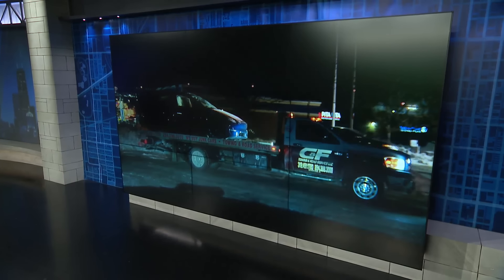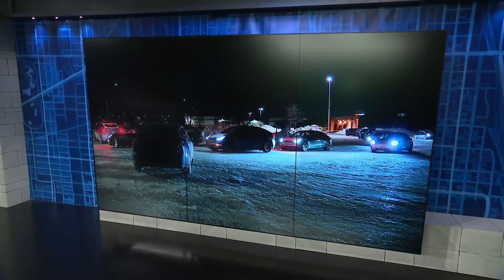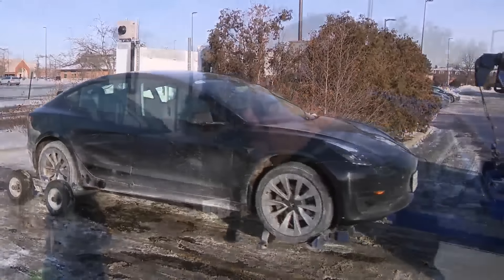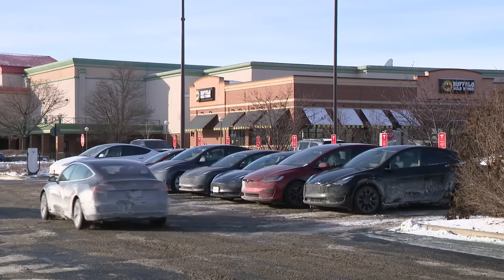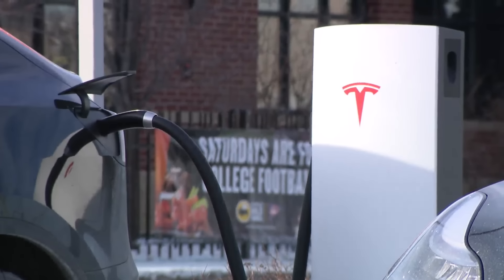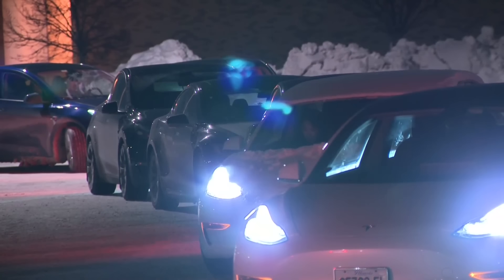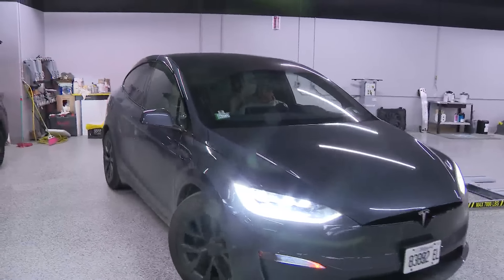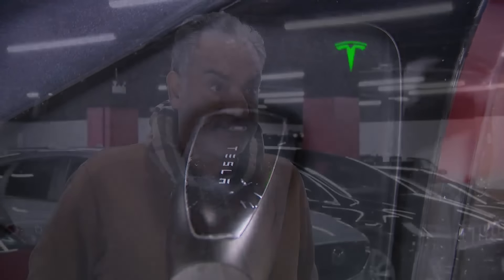EV drivers struggle to keep batteries charged amid winter freeze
The winter freeze is impacting residents across Chicagoland, but some EV drivers are facing an additional handful of problems as they deal with long lines at charging stations and reduced battery life.